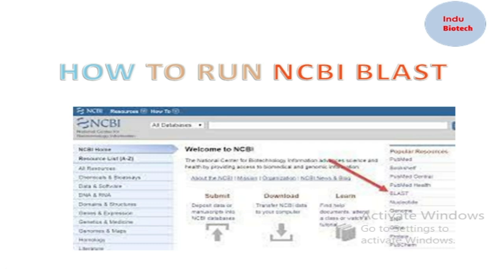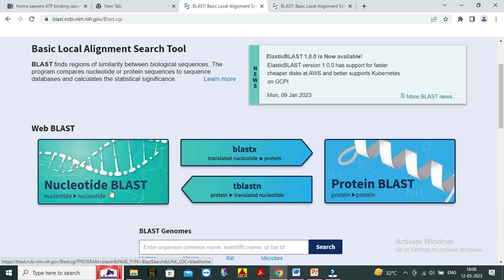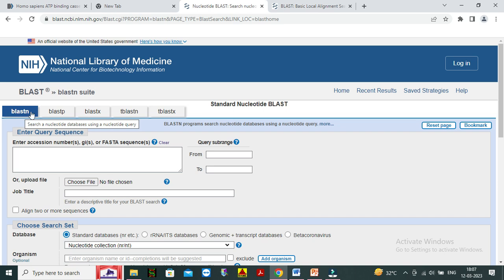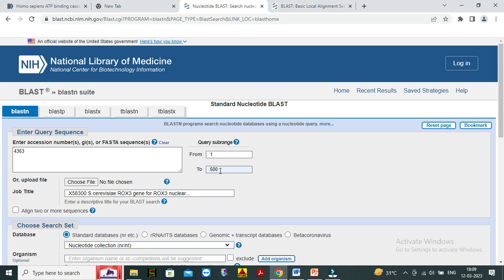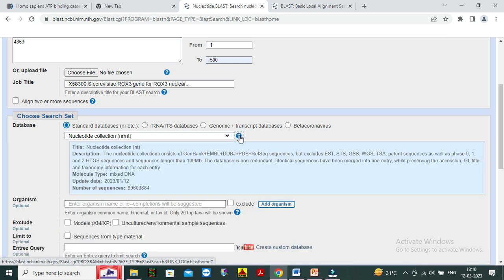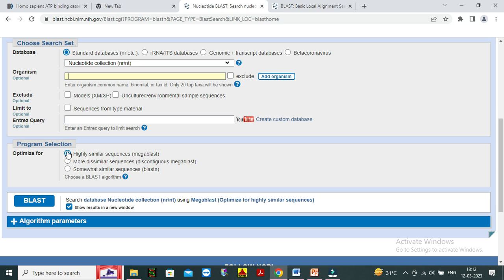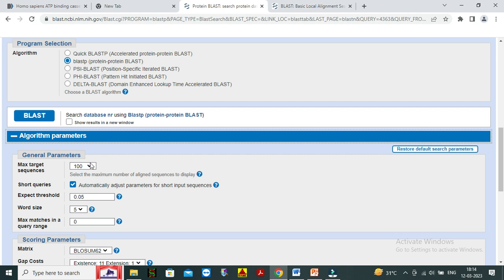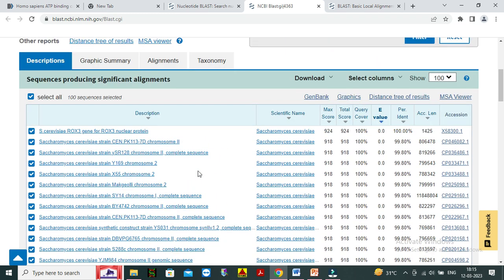How to use NCBI BLAST || NCBI BLAST Tutorial || NCBI BLAST Practical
Hello Friends (नमस्कार दोस्तों)
welcome back to  Indu Biotech

This video is an easy step-by-step guide for using the NCBI BLAST tool for your genomic research or protein research. We will go through how to do a nucleotide or protein BLAST.
NCBI BLAST कैसे रन करते हैं
How to run NCBI BLAST
Bioinformatics practical BLAST

Vlogs with indu biotech
Indu Biotech